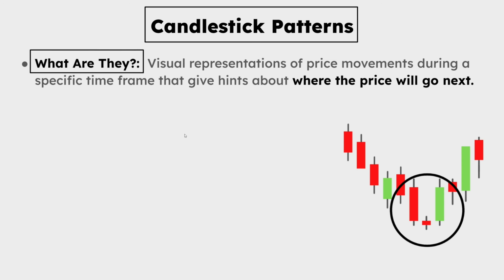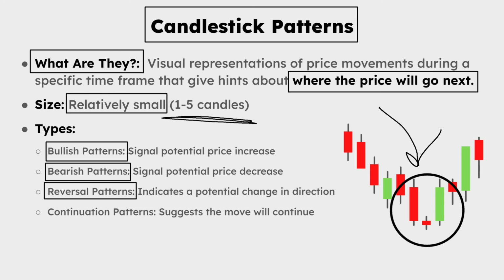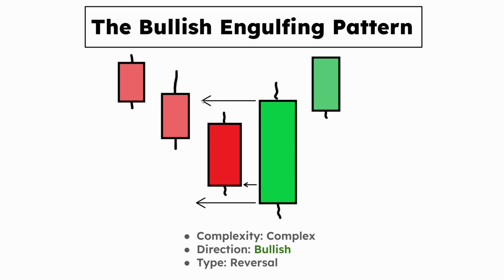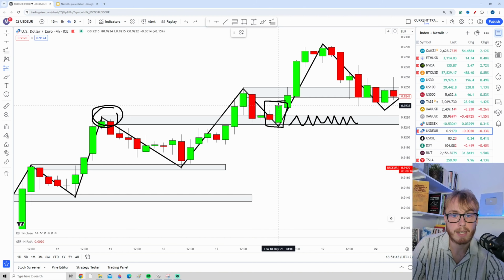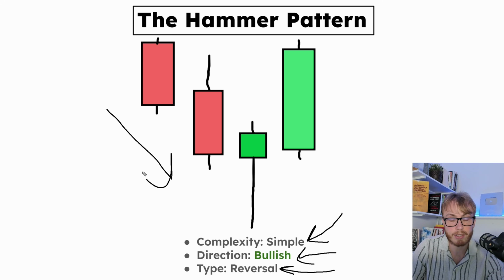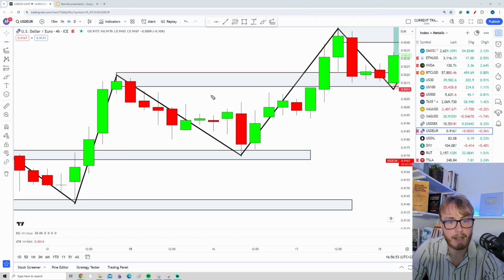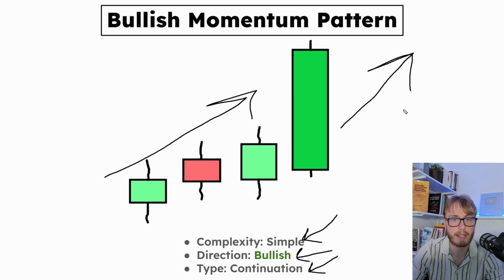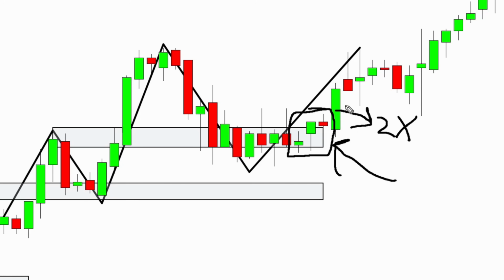BEST Candlestick Patterns for Day Trading & Swing Trading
In this video, we explore candlestick patterns that are essential for both beginners and experienced traders. Understanding candlestick patterns is crucial for analyzing price movements in stock and trading strategies. We cover popular candlestick patterns like the bullish engulfing pattern and the hammer pattern candlestick. These patterns can be applied to both day trading and swing trading strategies. If you're looking to improve your candlestick pattern trading strategy, this clip offers valuable insights into how to use these patterns in real-time trading scenarios.

For more detailed lessons, this is a short clip from my full technical analysis course.